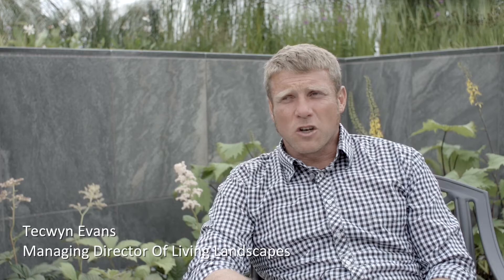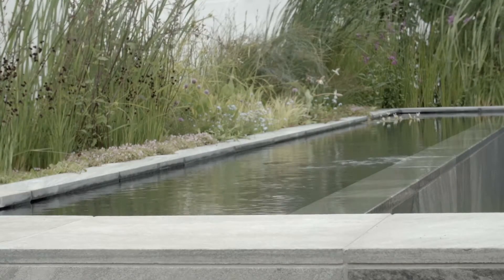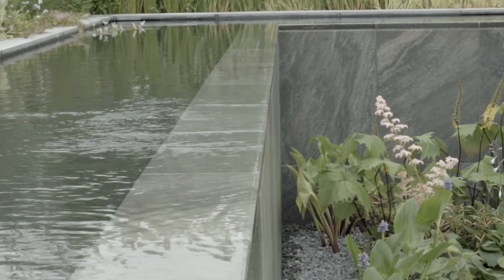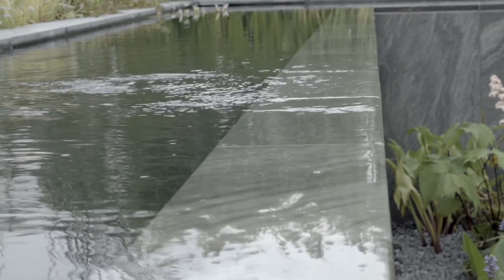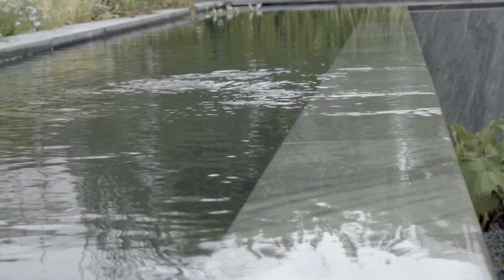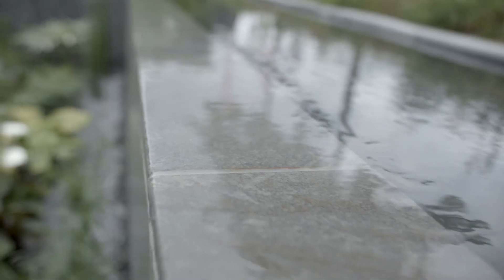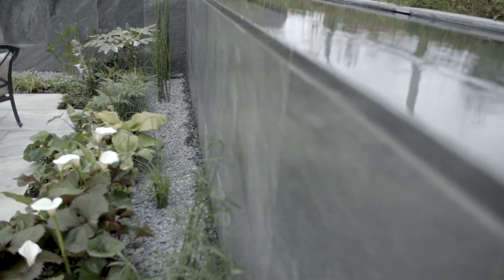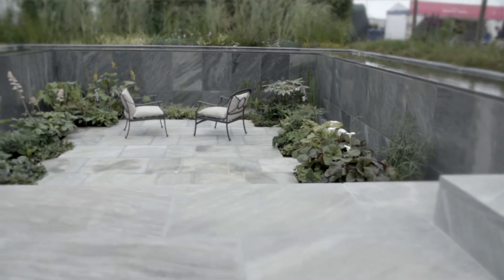RHS Hampton Court Flower Show - 2016 - Immerse - Cherry Carmen & Tecwyn Evans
CED Stone proudly sponsored this garden in 2016, donating our Ebony Cloud Paving to Cherry and Tecwyn at Living Landscapes. Tecwyn and Cherry wanted to highlight the beauty of the stone when water is flowing across it, surrounding the seating area of the garden and immersing the sitter in a world of tranquillity.